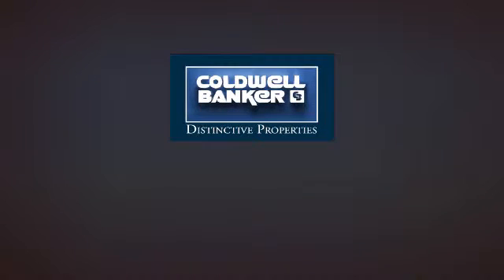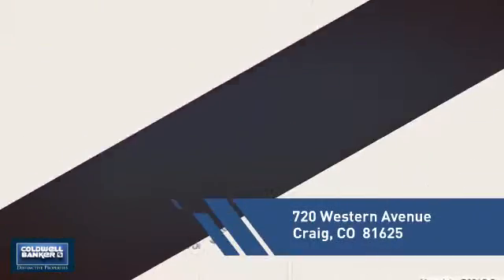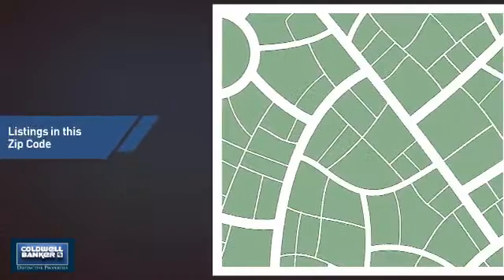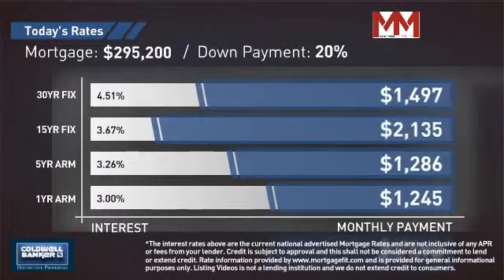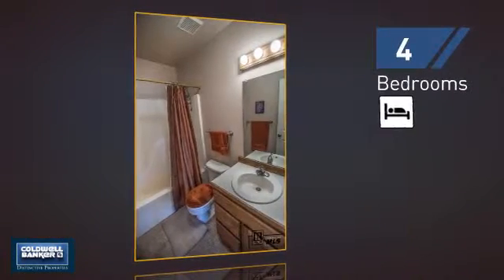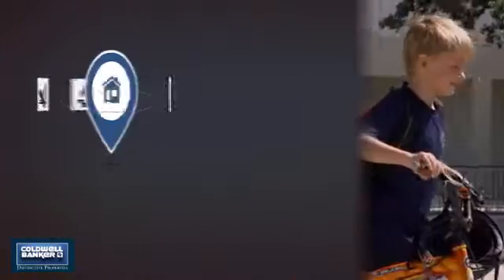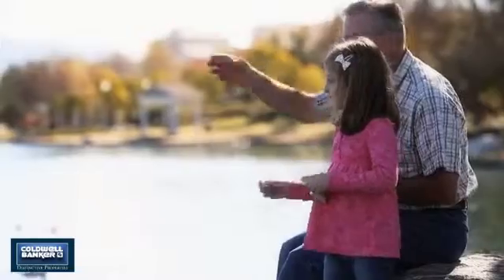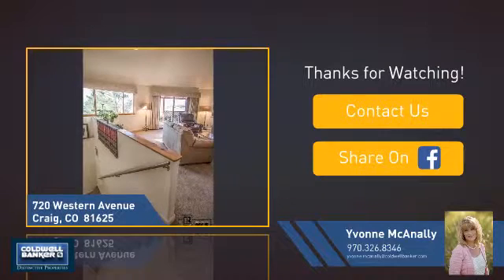Homes for Sale in Craig 720 Western Avenue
Spacious custom floor plan.  Large kitchen & dining room.  Fireplace and lots of windows in the living room that over looks the mountains. Large bedrooms,Guest bath, master bedroom & bathroom on main level.  Additional guest bedroom & bath plus a comfortable family room with walk-out basement on the lower level.  Natural interior colors & lighting.  Mature landscaping & large green house.  Property is fenced and crossed fenced.  One car/tractor garage located behind the house.  Country living, close to town with lots of ''elbow room''!  Very well maintained home.